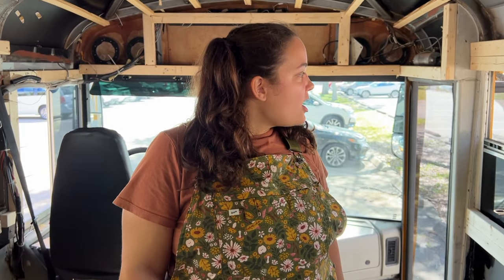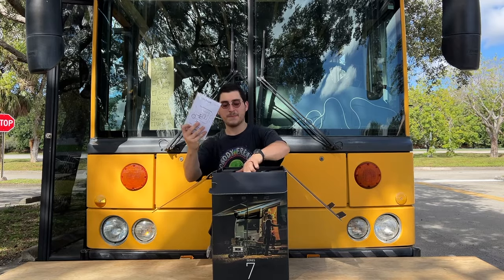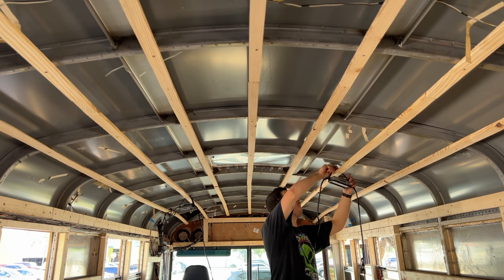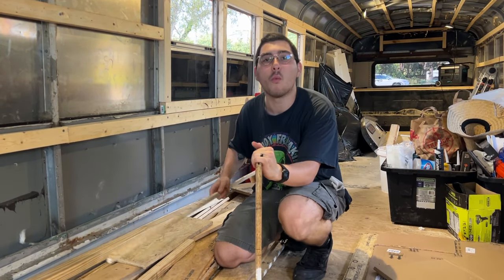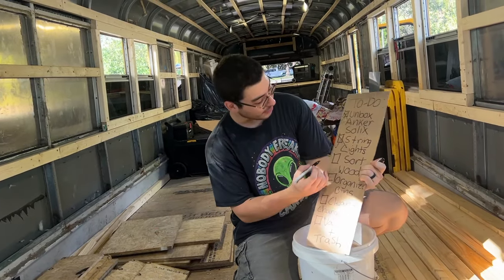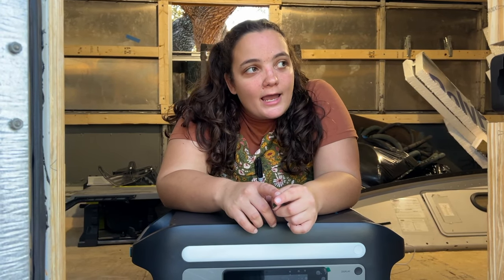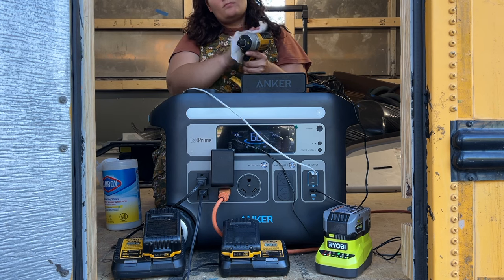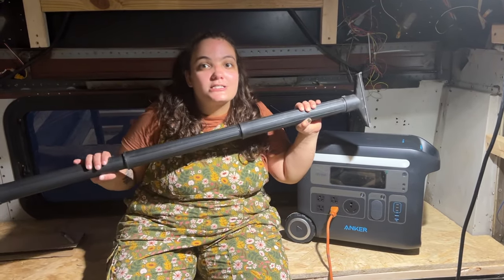Reorganizing Our Skoolie Ft. Anker SOLIX F2000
We are always working behind the scenes to deliver consistent videos. Today we decided to bring you along with us to get some insight as to what we do behind the scenes. The easy part is driving a nail though wood and making sure it's square, but all the prep it takes to get there can be tedious and time consuming. In this video, you will learn all of the extra steps we have to complete before even starting to progress on The Skoolie Project. Anker SOLIX is the proud sponsor of this video and we are delighted that our Anker SOLIX F2000 powers us though our day!
Black Friday is Now! Save up to $1,200 Off get free gifts and enter lucky draw!
*We are not trained professionals and do not have any type of formal construction education. We have taken the best-of-the-best information from various sources and trusted friends to make our bus survive decades of adventures! We can always "do things better" but with our skill set, situational circumstances, and budget this is the best we can manage with our hopeful spirts and four hands. Don't pointlessly be negative, we are open to constructive input and advice. Thank you :-) *